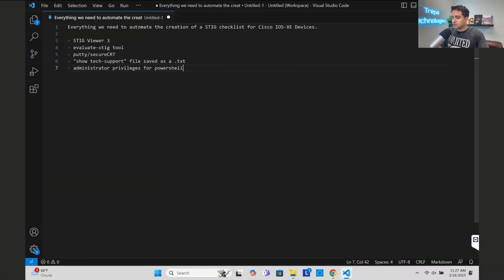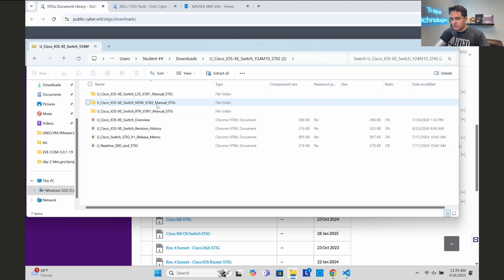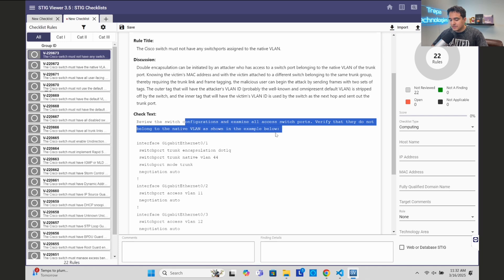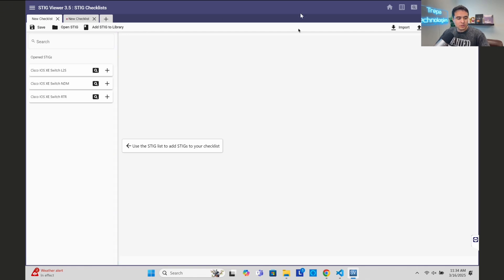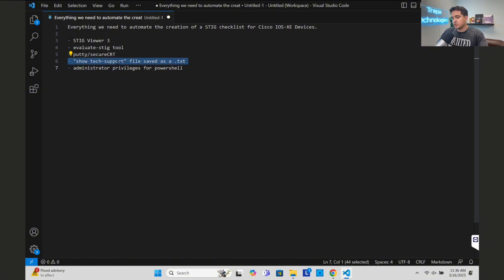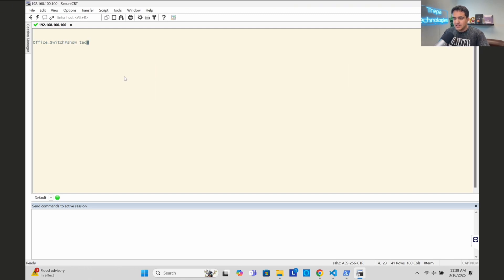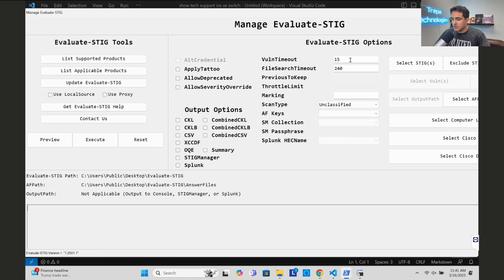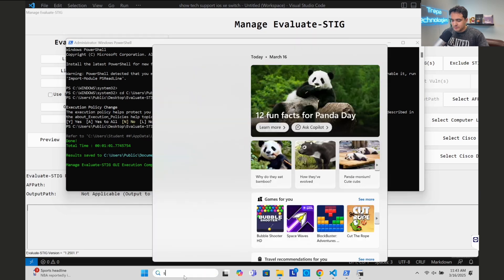Automate STIG Checklists on Cisco IOS-XE Device - evaluate-stig tool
Chapters

00:09 - Intro
02:37 - Manual STIG Checklist
05:12 - Manual Checklist Creation
08:40 - Automated STIG Checklist Notes
13:51 - Show tech support command
15:00 - evaluate-stig tool demonstration

Links Used.